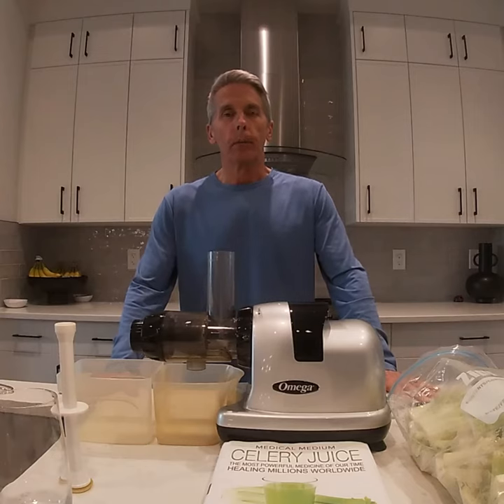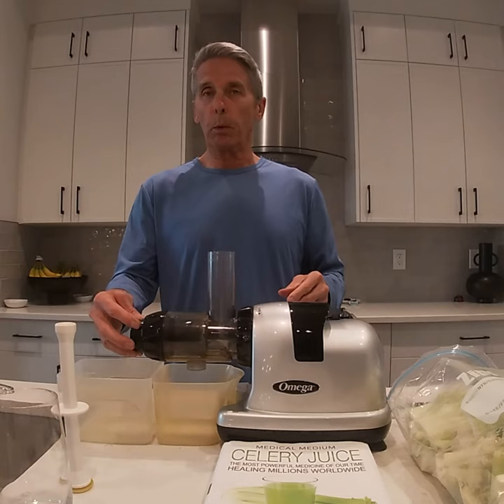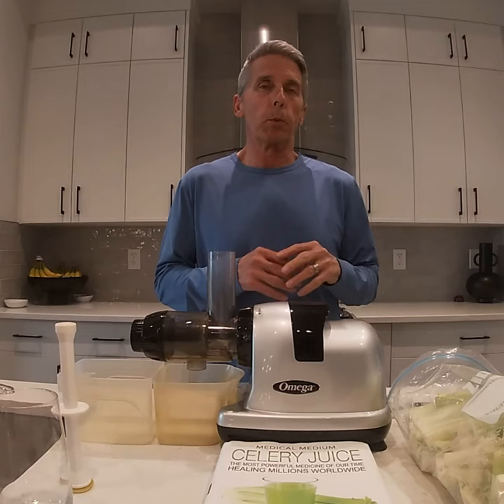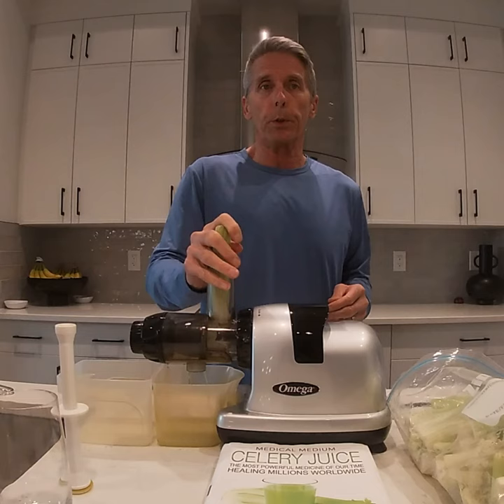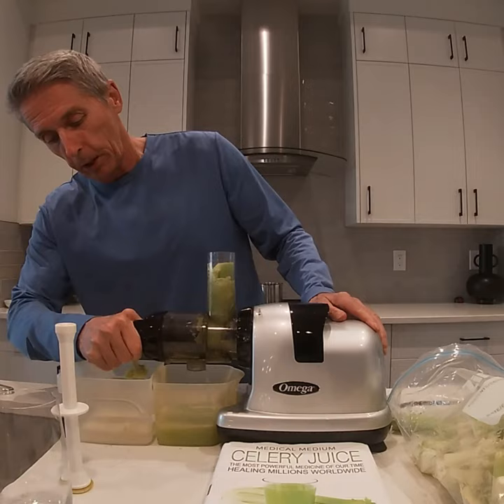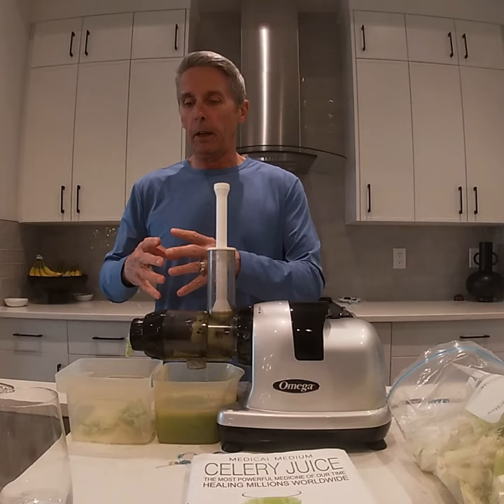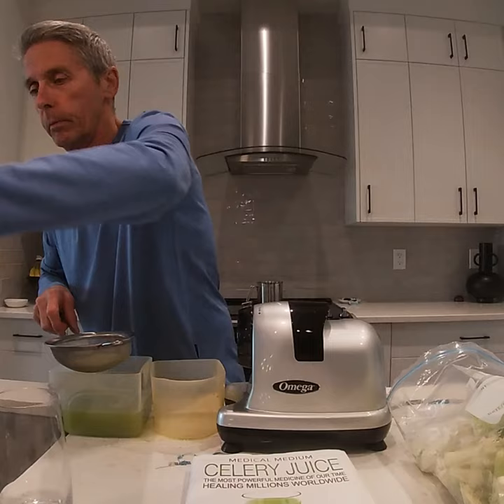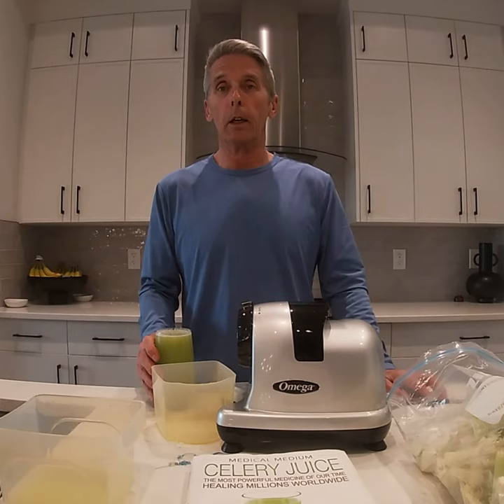Celery Juice! Really?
This is my video sharing why, how and tips for juicing celery.

to learn about my health journey.